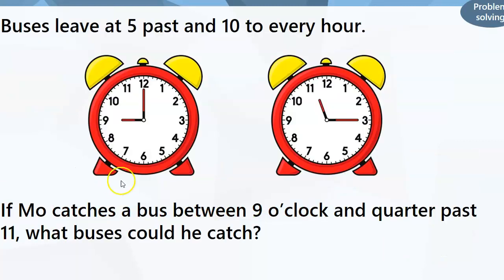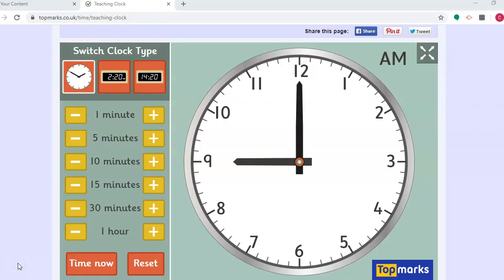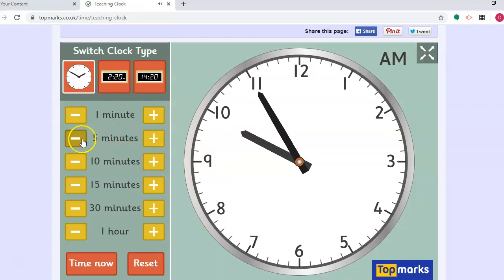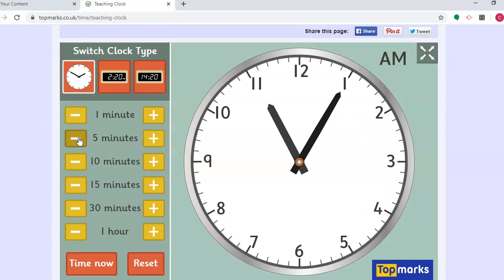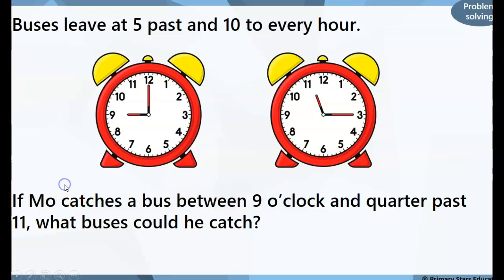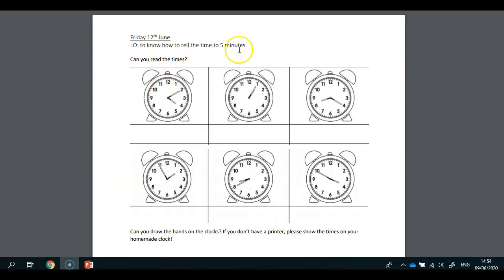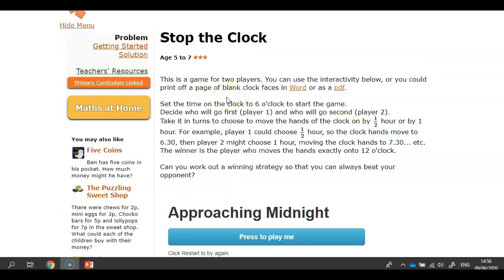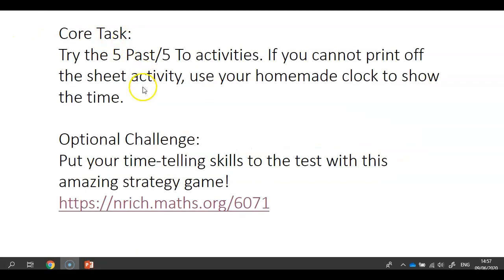Friday - 12th June Part 2